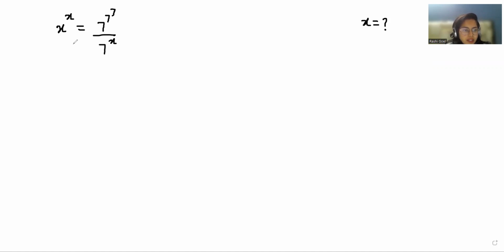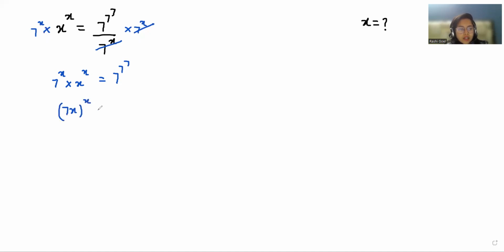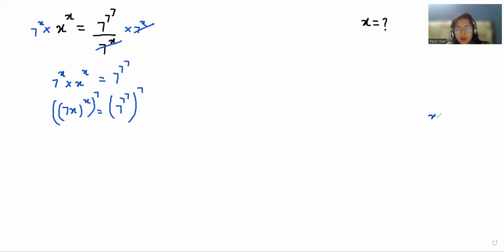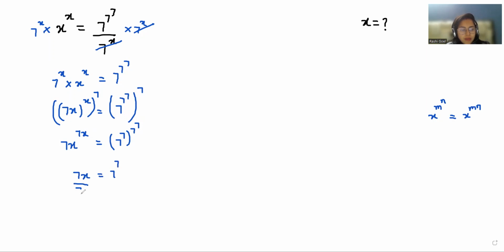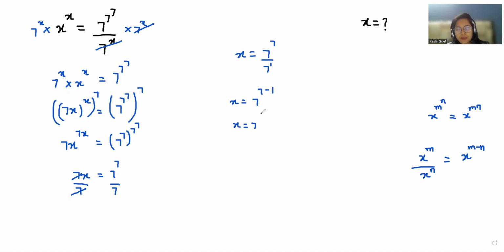Find The Value of 'X' When x^x = 7^(7^7 )/7^x | Math Olympiad Preparation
Can you solve x^x = 7^(7^7 )/7^x  For "X" ?

x^x = 7^(7^7)/7^x,
x^x=7^(7^7)/7^x,

xx = 7(77)/7x,
xx=7(77)/7x

IF x^x=7^(7^7)/7^x then x=?
Find the value of x if x^x=7^(7^7)/7^x
Find the value of x, x^x=7^(7^7)/7^x
find value of x when x^x=7^(7^7)/7^x
what is the value of x when x^x=7^(7^7)/7^x
If x^x=7^(7^7)/7^x, find the value of x

If x^x=7^(7^7)/7^x, then x equals:
If x^x=7^(7^7)/7^x, then x equals to

exponent
solving equations with exponents
solving exponents
differentiated education
exponent problem
calculating exponents
negative exponents
multiplying exponents
fractional exponents
dividing exponents
rational exponents
meaning of exponent
adding exponents
python exponential
simplifying exponents
exponent math
exponent 2
integral exponents
adding exponents with same base
exponentiate
negative fraction exponents
subtracting exponents
multiplying exponents with same base
exponent examples